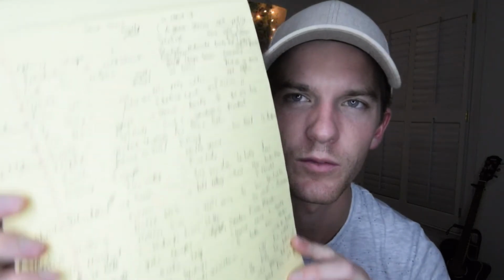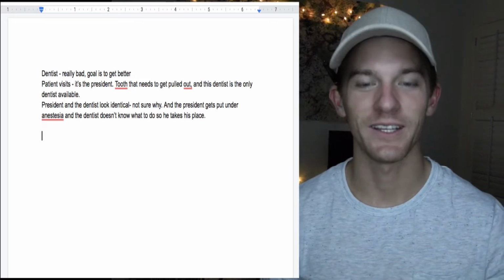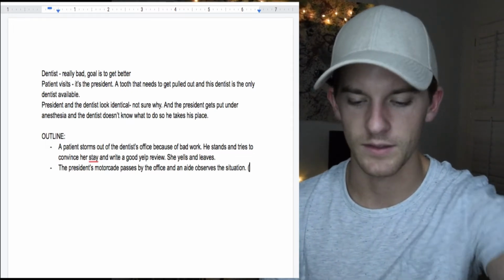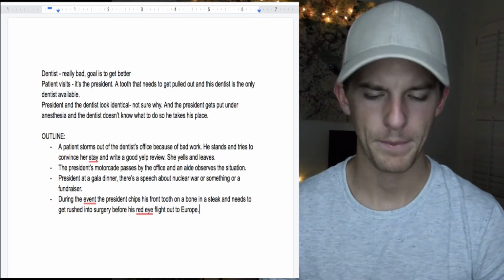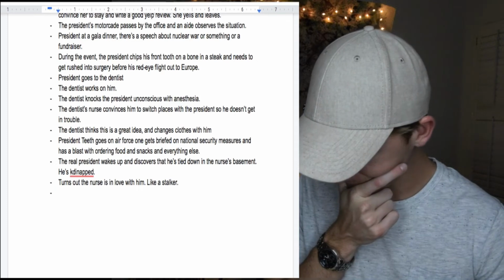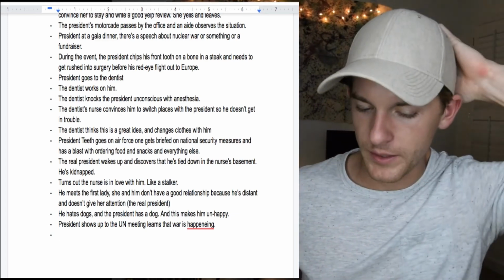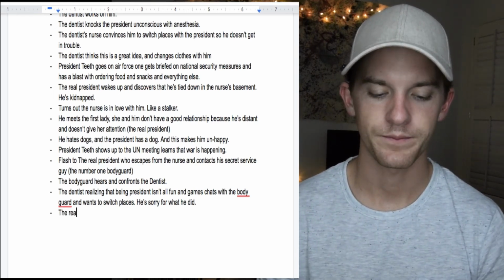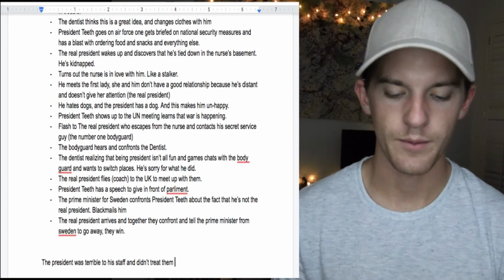How to Write an OSCAR WINNING MOVIE (part 2)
Here's part two of the series I'm doing on how to write a movie. This is the next step in the process, organizing your thoughts and getting rid of all the excess ideas that weren't any good.